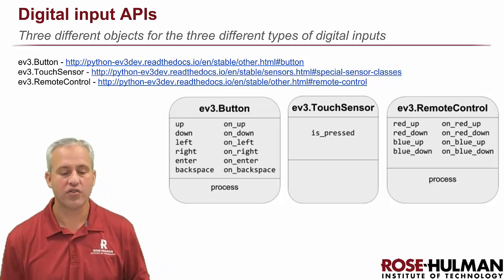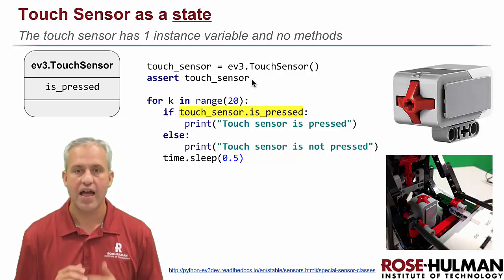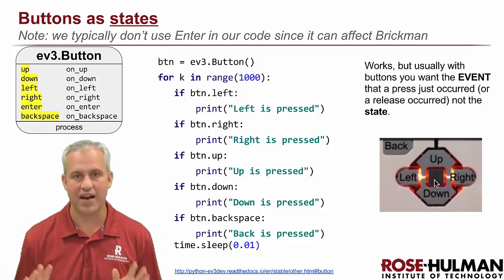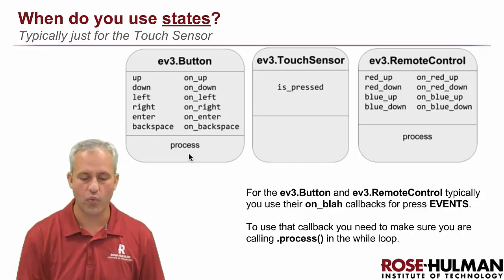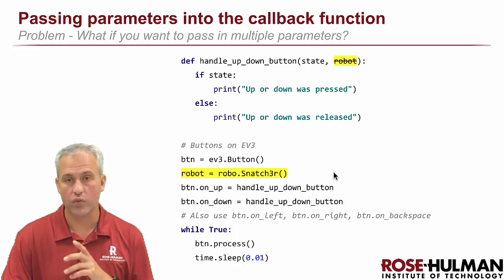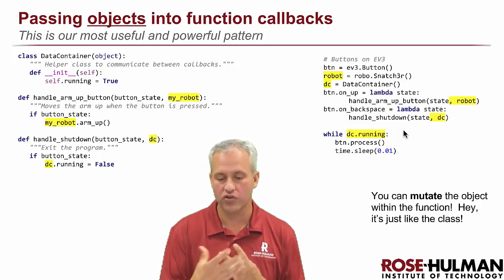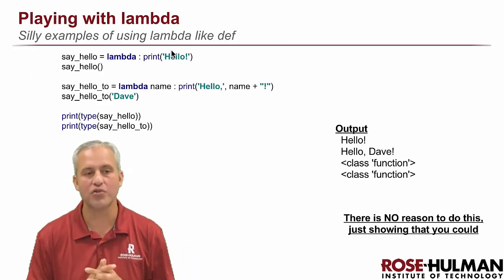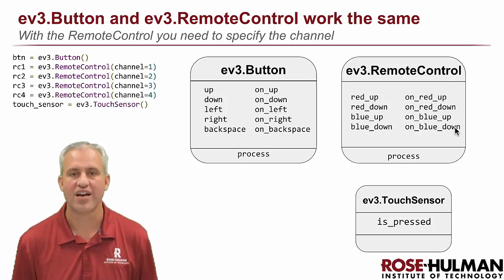Python ev3dev - 02 Digital Inputs - 02 Digital Input API